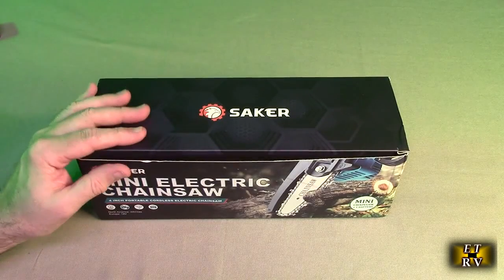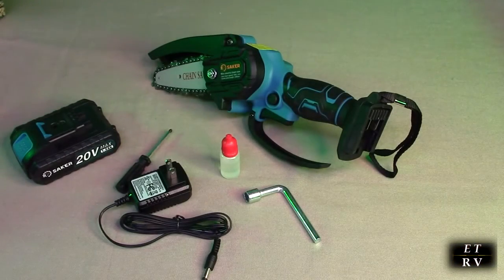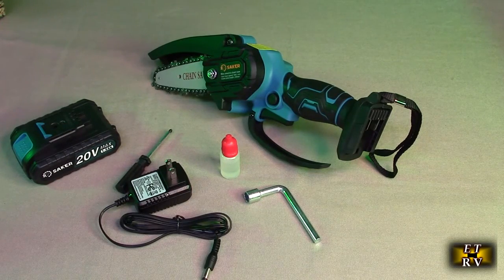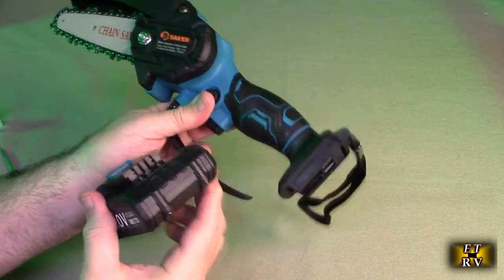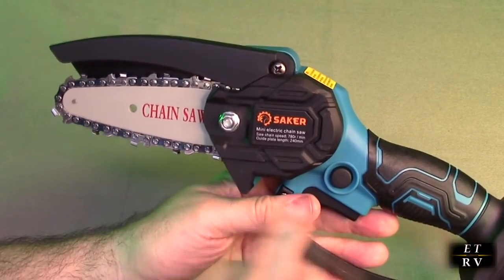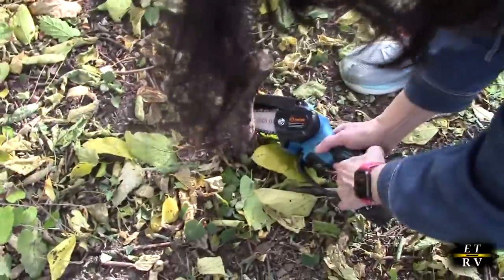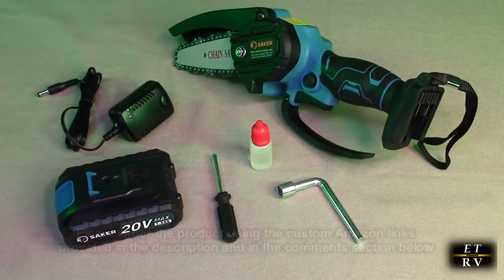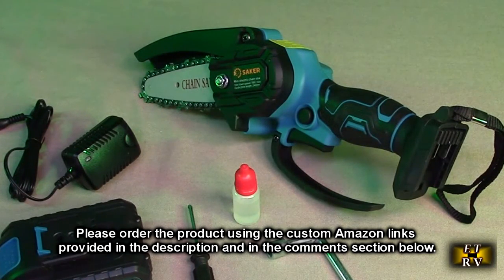Saker 4" Mini Cordless Handheld Rechargeable Electric Chainsaw - with Battery and Charger REVIEW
ORDER Saker 4" Mini Cordless Handheld Rechargeable Electric Chainsaw - with Battery and Charger

            1 x Mini Chainsaw
            1 x Guide Bar  (Installed)
            1 x Saw Chain (Installed)
             1 x Battery
            1 x US Charger
            1 x Wrench & Screwdriver
            1 x User Manual
            1 x chain oil bottle

Gets great ratings on Amazon!

            Saker Mini Chainsaw adapts a high-quality guide chain that has undergone a deep quenching process to ensure smooth cutting. In addition, a pure copper motor is used, which is very powerful. cutting efficiency is higher and faster.

            Saker Mini Chainsaw weighs only  38 oz (1.1 kg) (including battery) and has a total length of 4 inches. It can be used with one hand, and it is not easy to get tired after long-term use. It is very suitable for family and temporary work, even the elderly can easily control it.

            The Saker Mini chainsaw is equipped with a 20V 1500mAh rechargeable lithium battery, which can be used for a long time. Charging at any time, convenient and fast.

            Saker company is confident in the quality of the product. In the process of daily use, if the product has quality problems or have any questions about the product, contact them using Amazon messaging system.